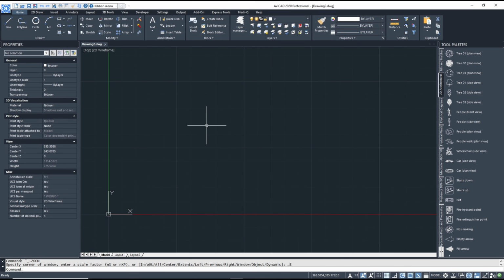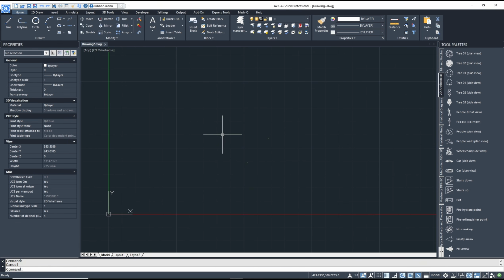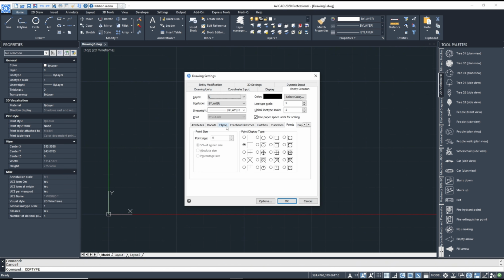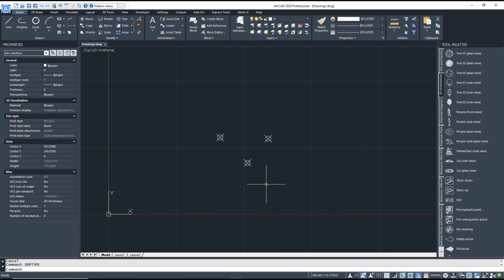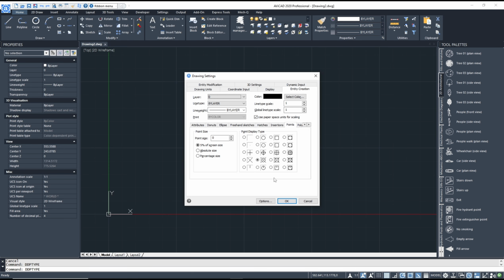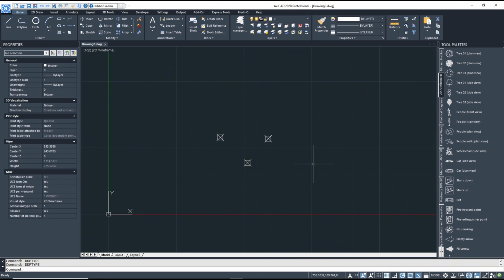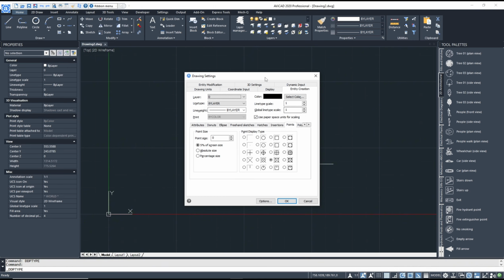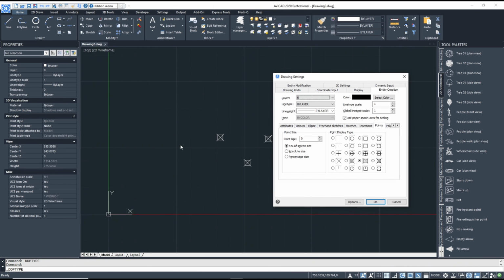AviCAD How To Change Point Style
AviCAD includes customizable point display settings that help users clearly visualize reference points in a drawing. Points are often used to mark coordinates, division locations, survey data, or construction references. Changing the point style makes these markers more visible and easier to distinguish, especially in detailed or large-scale technical drawings.

To change the point style in AviCAD, you typically access the Point Style settings through the format menu or by using the command line (such as a point display command). A dialog box appears where you can choose different visual styles, including crosses, circles, squares, or combinations. You can also adjust the point size, either as a fixed value or relative to the screen scale. After applying the changes, all existing points in the drawing update to the selected style.

Adjusting point style improves drafting clarity and workflow efficiency. Clear point markers are especially useful in surveying, construction layouts, and precise geometric drafting. By customizing how points appear, users can better organize visual information and reduce confusion in complex drawings. Mastering this simple setting in AviCAD enhances overall drawing readability and professional presentation.